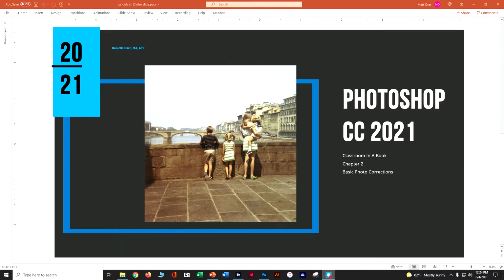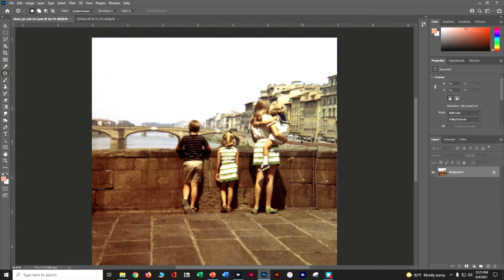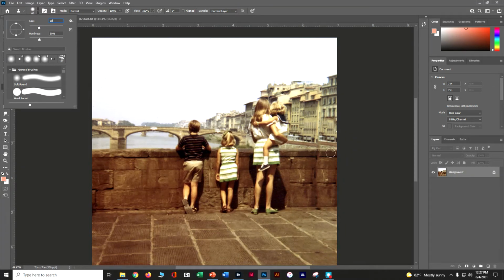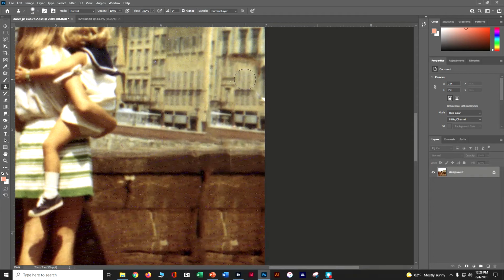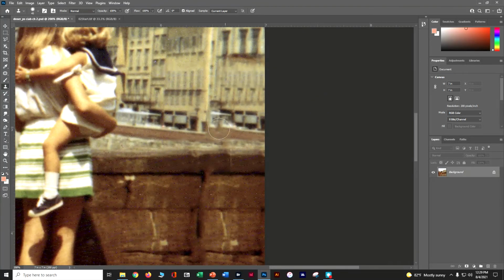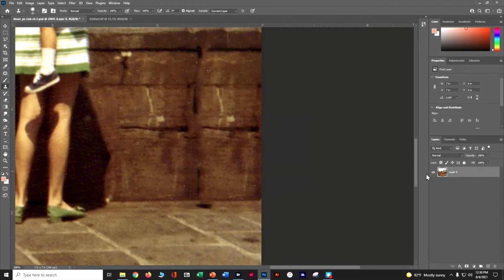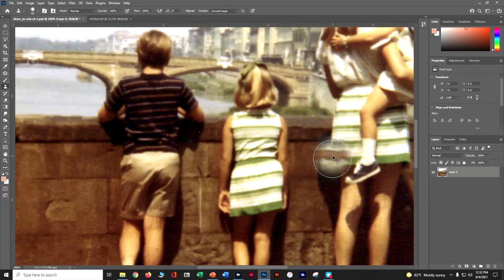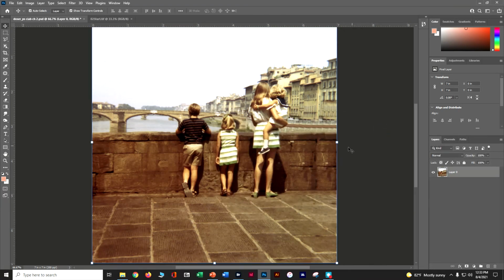CC 2021 PS CIAB CH 2 Part 2 Basic Photo Corrections Danielle Oser Source